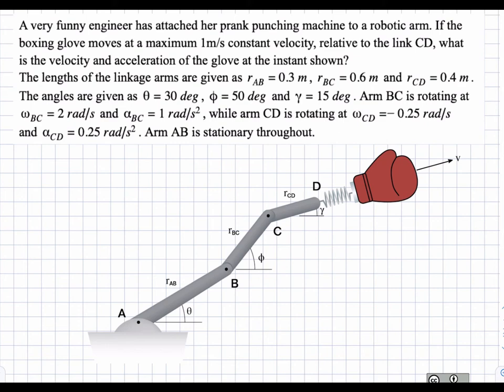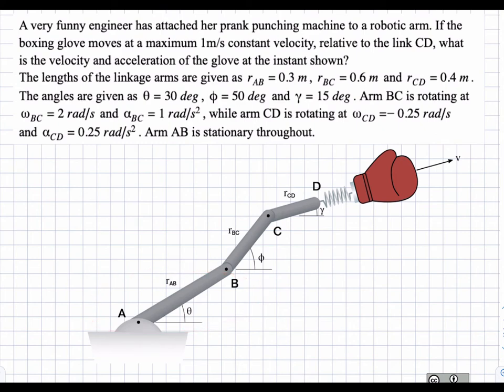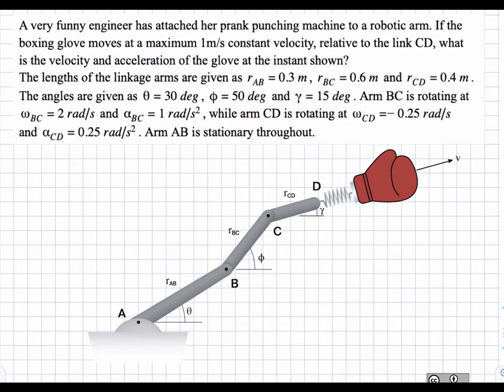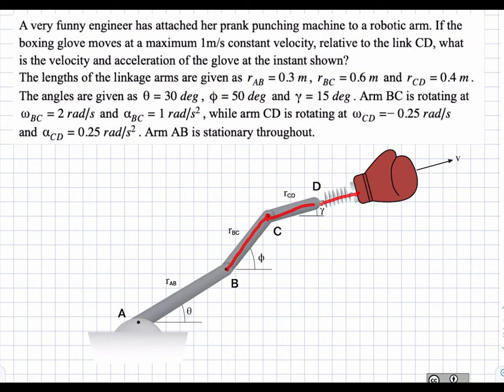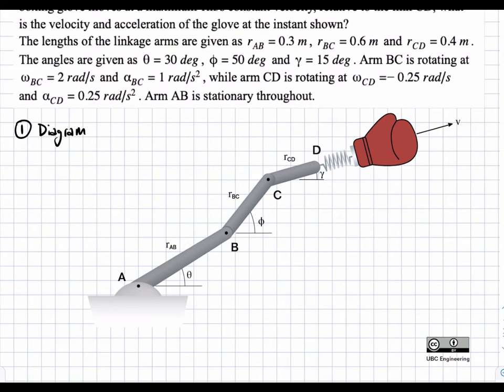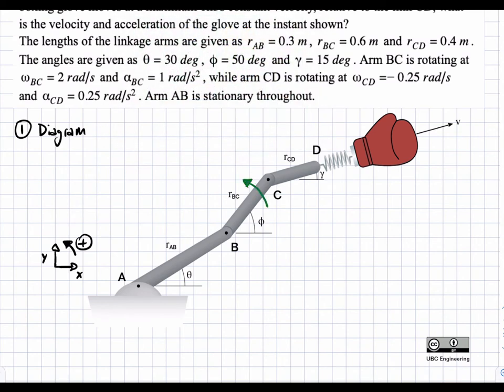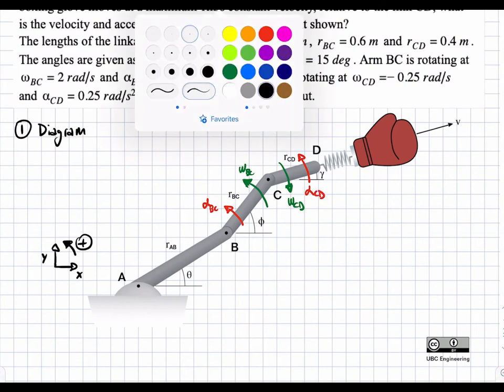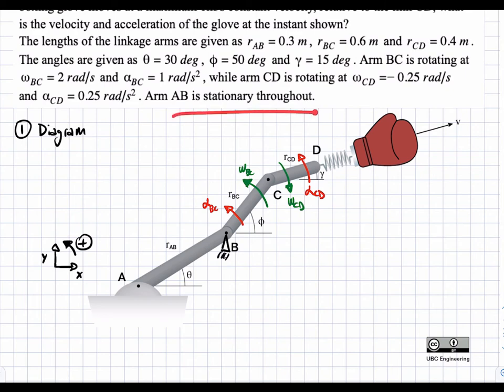12-6 Worked Problem 6 - MF